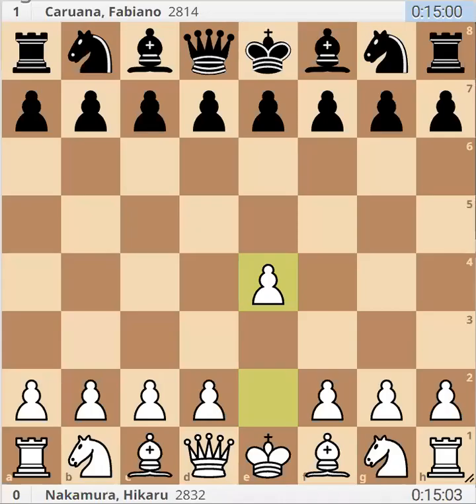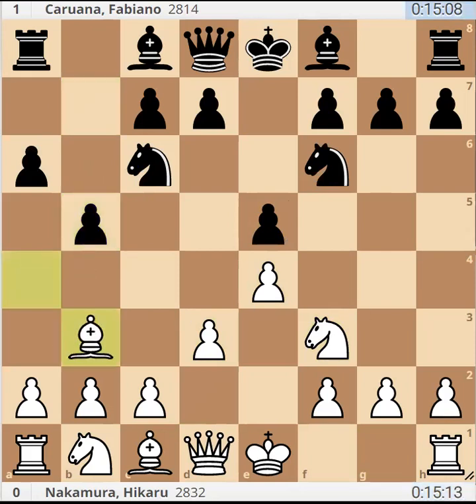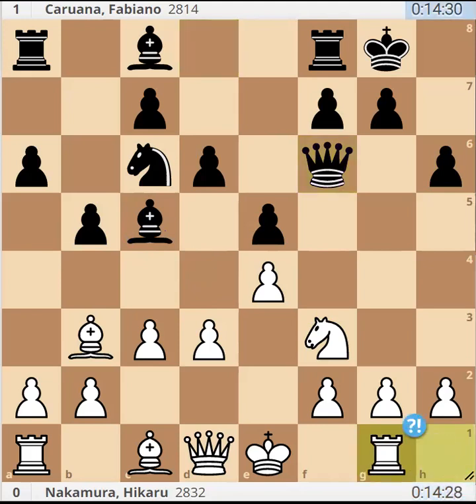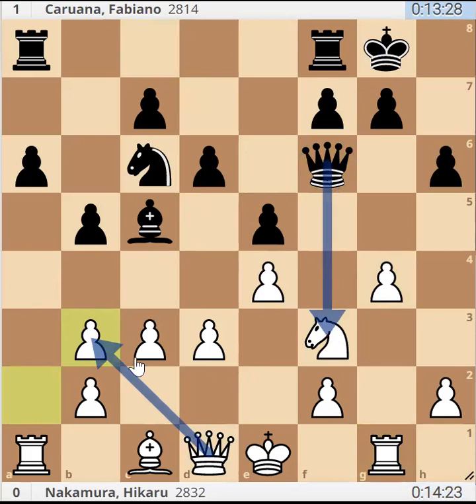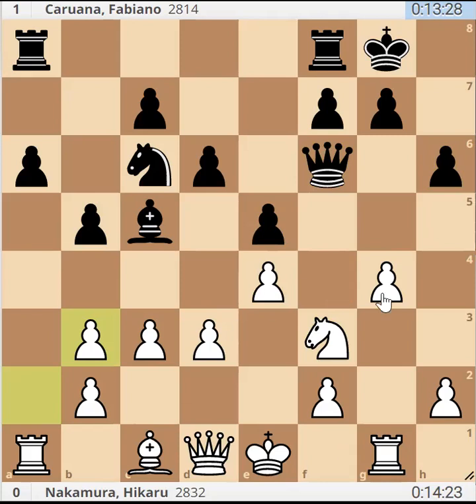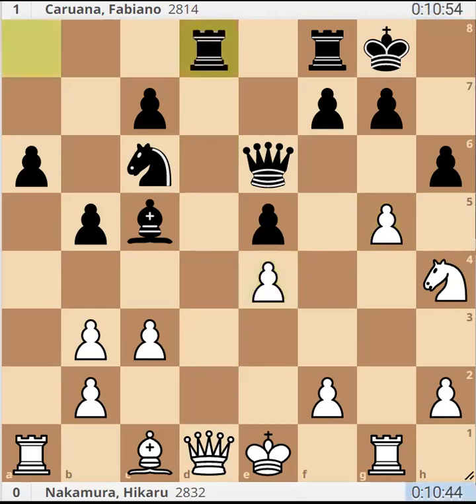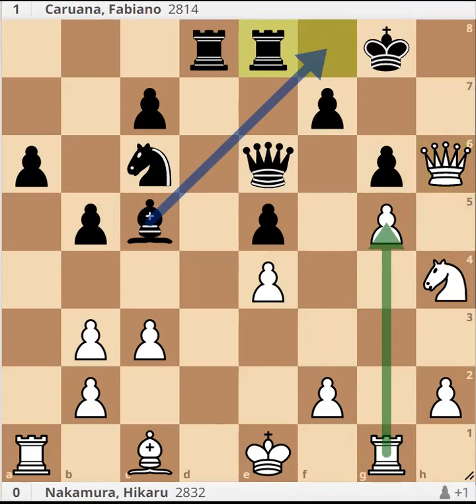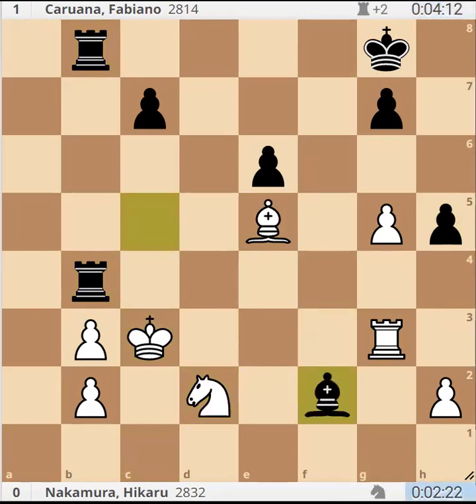Caruana defends a violent attack and wins against Nakamura - Brilliant defense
In this game we see the use of prohylactic moves and defensive pawn sacrifices to thwart a direct kingside attack by Nakamura. A educational game.